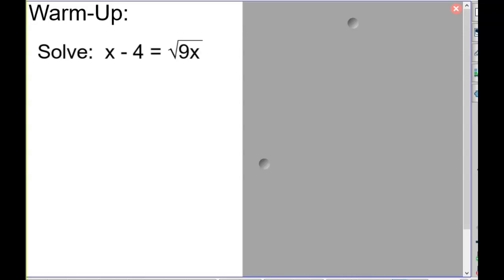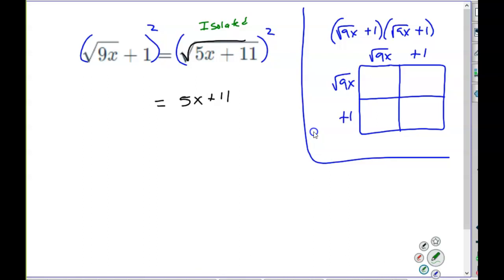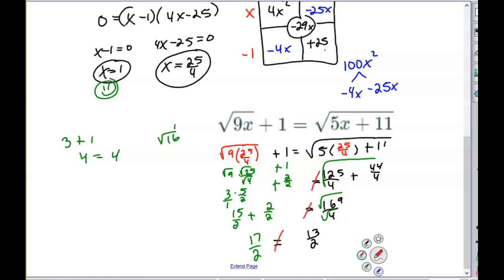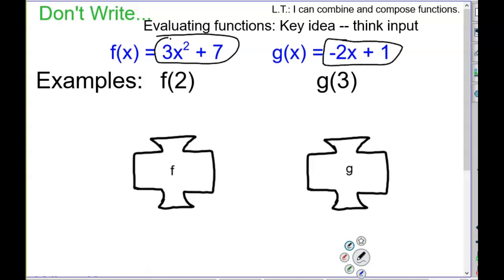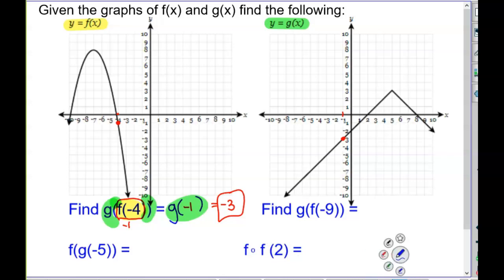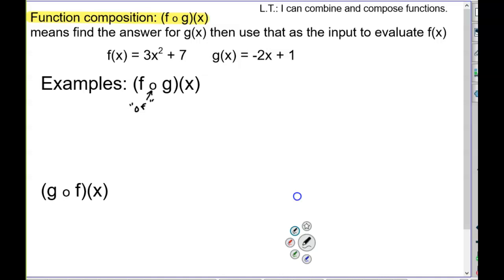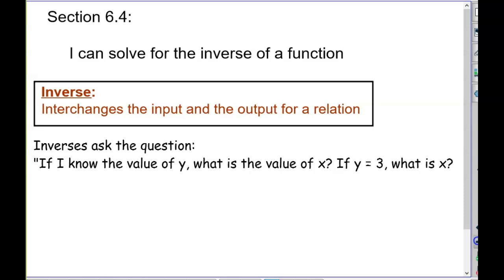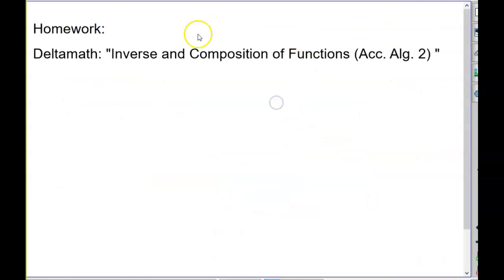Compositions and Inverse (Alg 2)